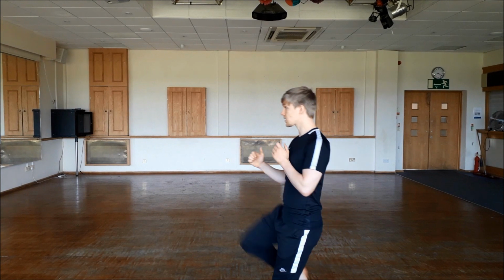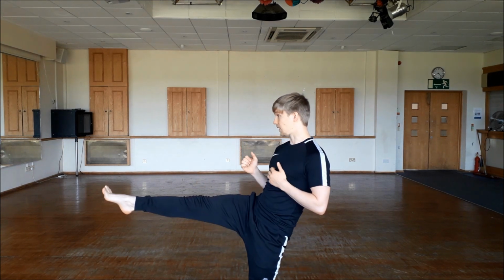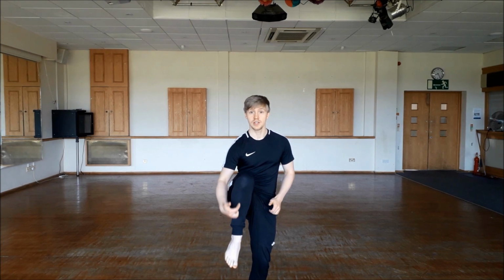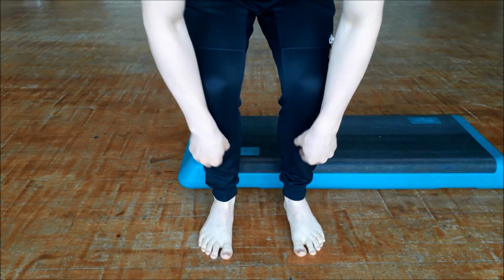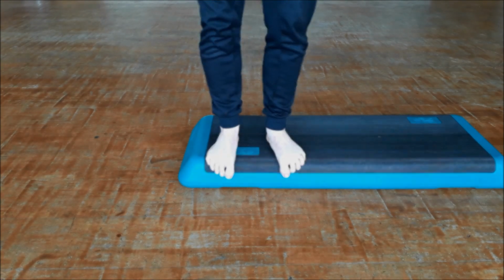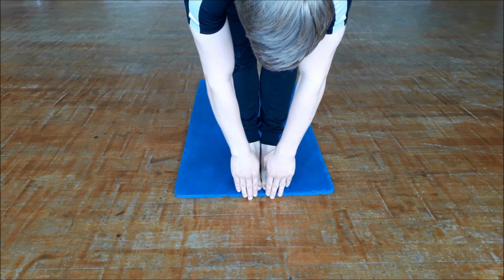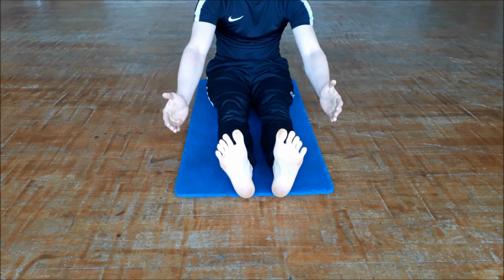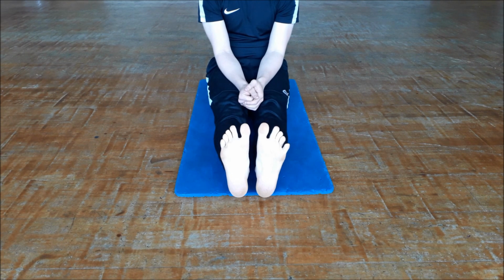Why You Can't Kick With Your Feet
It is surprising that a lot of people cannot kick with their feet correctly, but when you look at why, it's easy to understand.
Most of us fail to work the muscle at the front of our shins, and the general population have tight calves. As a result of either of these, or even sometimes both, people are no longer able to strike with their heel during thrust kicks or the ball of their foot when doing upward or roundhouse kicks.

Today I'm showing you how to change all of that!